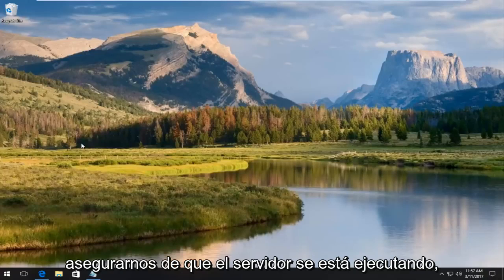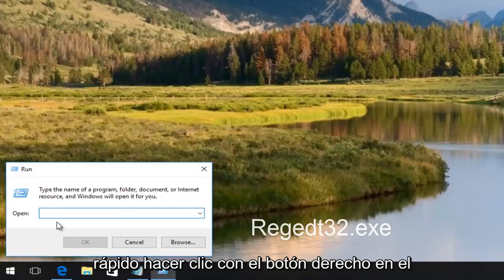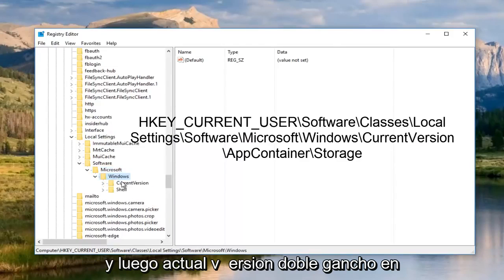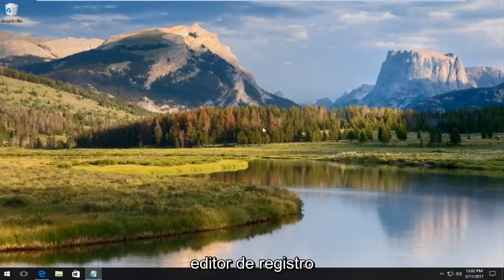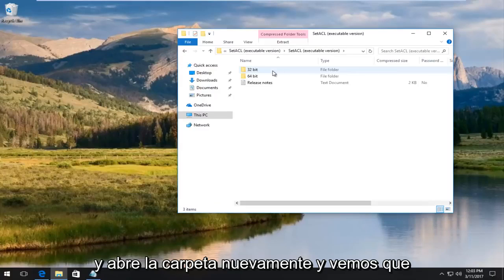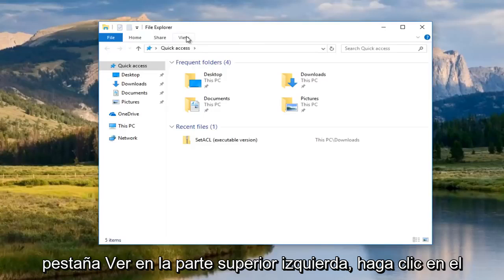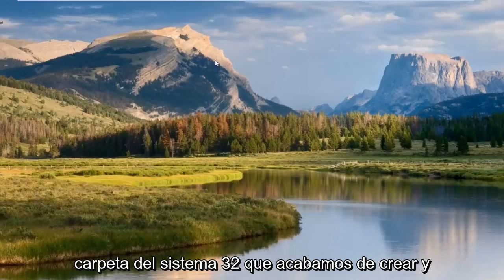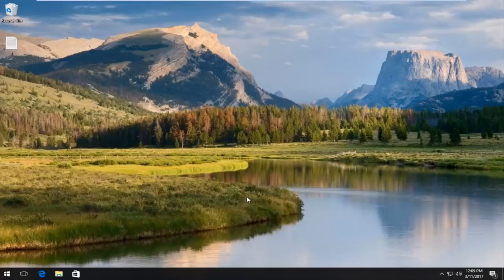Cómo reparar el error «La llamada de procedimiento remoto falló y no se ejecutó» en Windows 10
La llamada al procedimiento remoto falló y no ejecutó la corrección del error.

Ubicación del registro en el tutorial anterior:
HKEY_CURRENT_USER\Software\Classes\Local Settings\Software\Microsoft\Windows\CurrentVersion\AppContainer\Storage

 Busque winstore_cw5n1h2txyewy

Comando utilizado:
SetACL -on "hkcu\Software\Classes\Local Settings\Software\Microsoft\Windows\CurrentVersion\AppContainer\Storage\winstore_cw5n1h2txyewy" -ot reg -actn ace -ace "n: S-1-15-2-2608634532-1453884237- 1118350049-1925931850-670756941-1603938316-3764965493;p:full;i:so,sc;m:grant;w:dacl"

Este error ocurre principalmente cuando se ejecuta el software de limpieza. Ejecutar el verificador de archivos del sistema puede terminar con llamadas a procedimientos remotos fallidos porque algunos archivos defectuosos interrumpen este proceso. Siga los pasos que se indican a continuación para corregir este error.